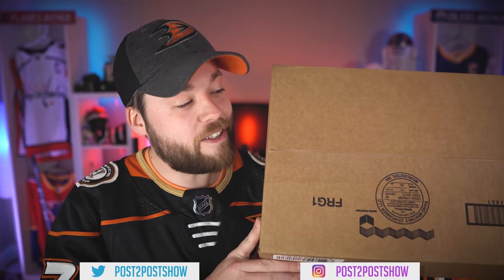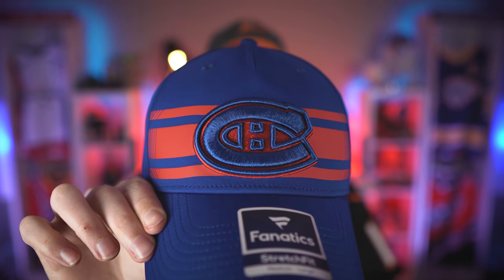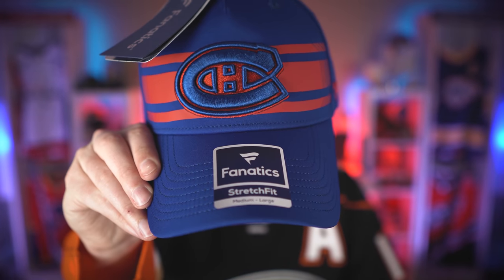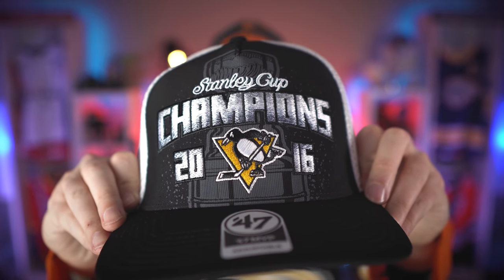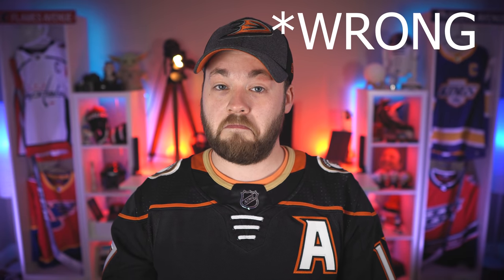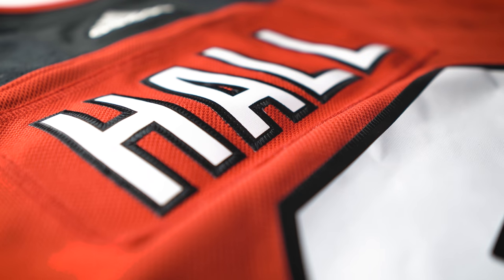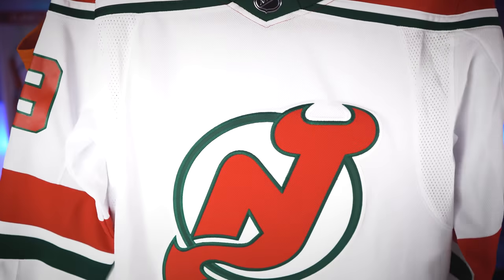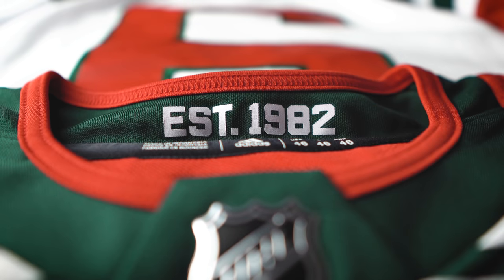2 Jerseys & 4 Hats Unboxed!!!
Episode #513

DEALS:
Save BIG on jerseys by **FIRST** going and then using code "POST2POST" at checkout!

Post2Post
C1B 2V5